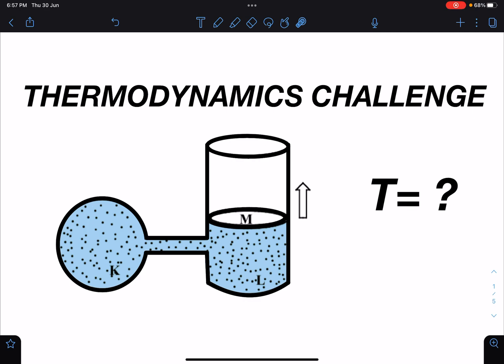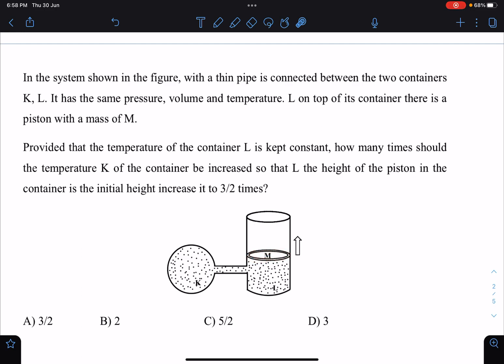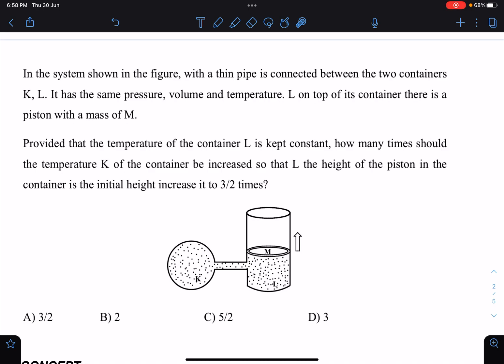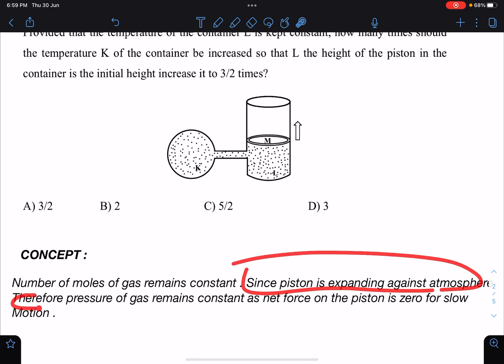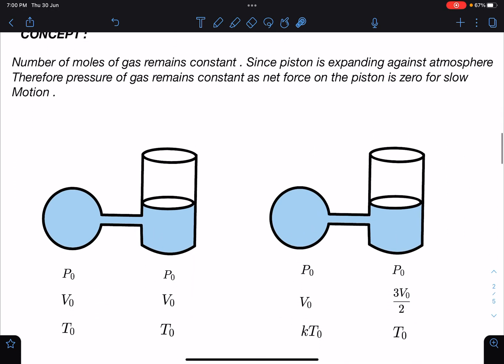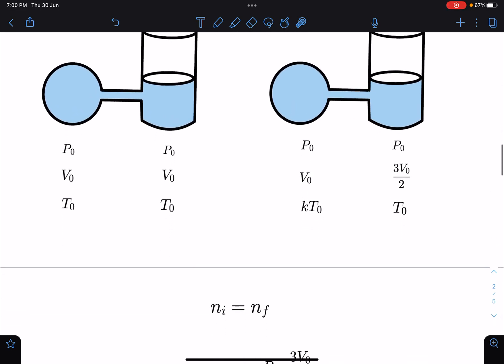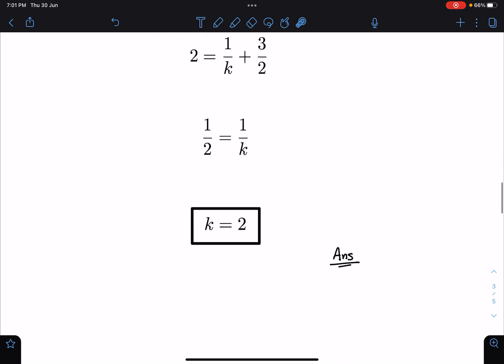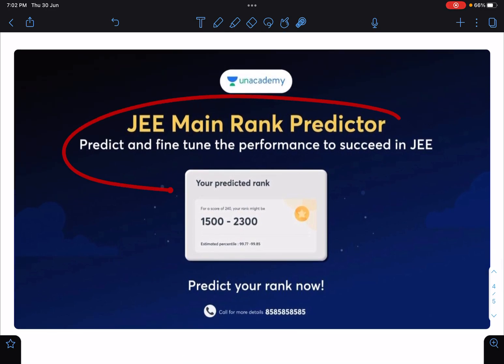[JEE ADVANCED ] EASY THERMODYNAMICS CHALLENGE OF UNACADEMY COMBAT [ SCHOOL PHYSICS ]